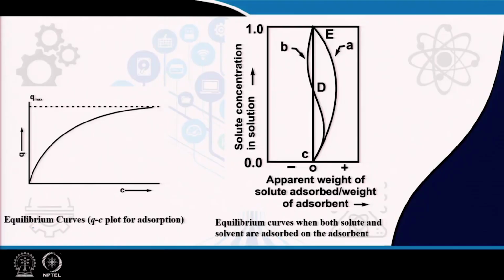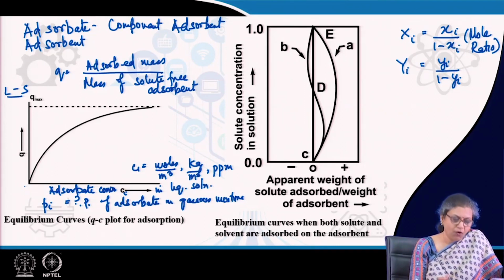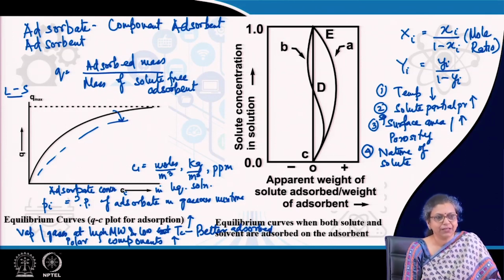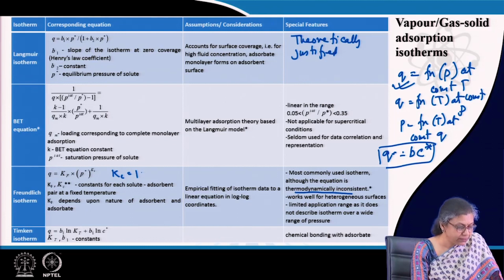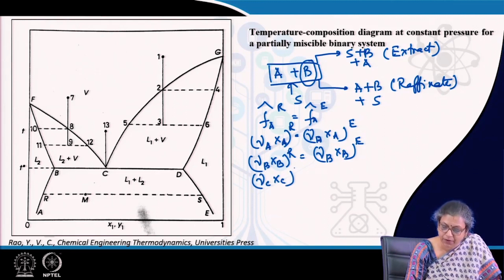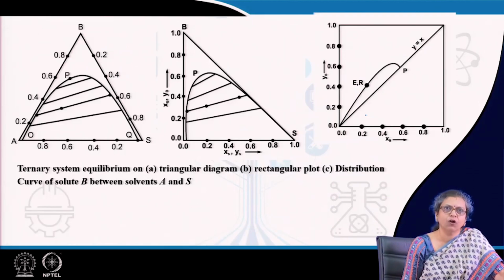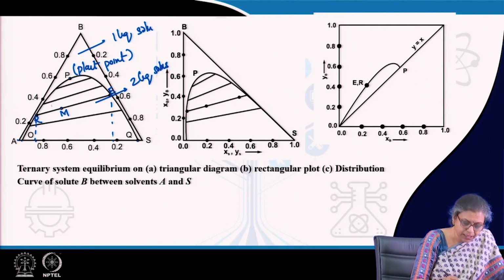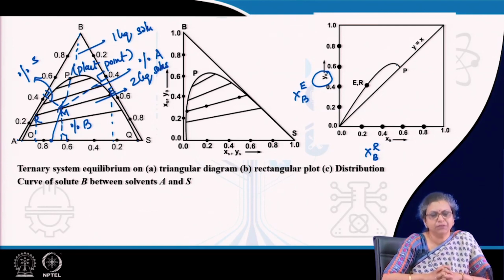Phase Equillibrium (Contd.)